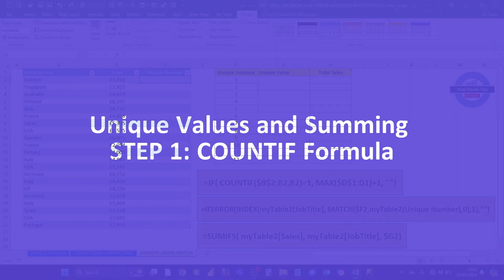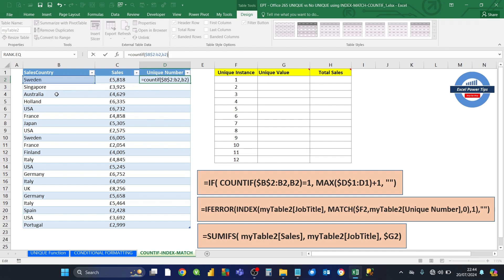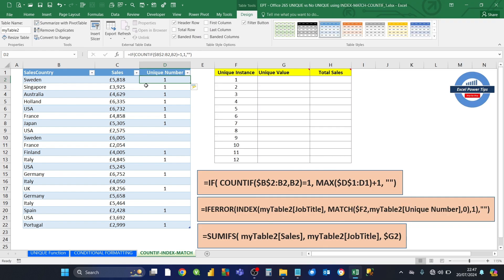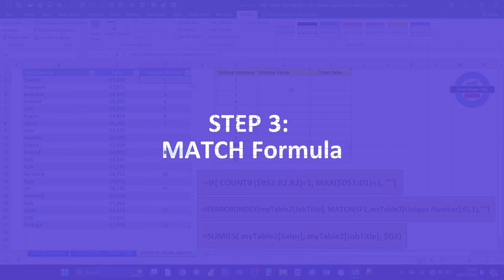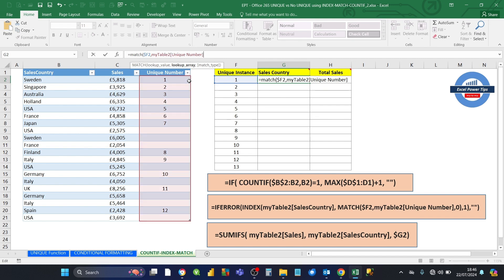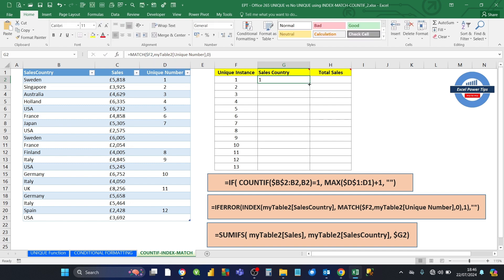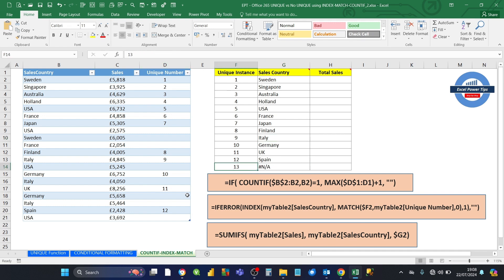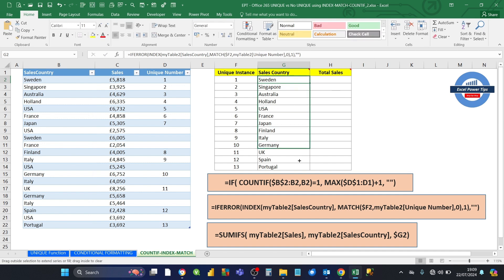Excel UNIQUE values Summing using COUNTIF + MAX + INDEX + MATCH + SUMIFS Formulas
Hey Excellers!

In this video I'll show you how to use a combination of Tables and
the COUNTIF,INDEX and MATCH formulas to determine the first instance
of a Sales Country in a Sales Table and then use it to Sum the
Sales for each country.

It teaches you a smart COUNTIF/MAX function formula trick to determine the first instance of a duplicate in a list and turn it into a sequence number which in turn can be fed into the MATCH formula which in turn is fed into the INDEX formula for Unique values and their sum of sales using SUMIF.

Hope you find this tip useful and can apply it to your work.